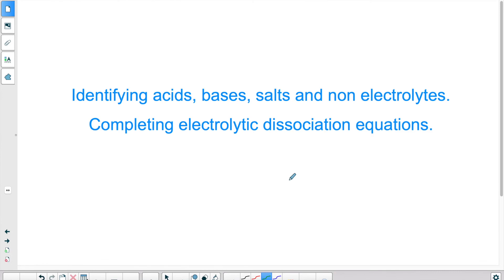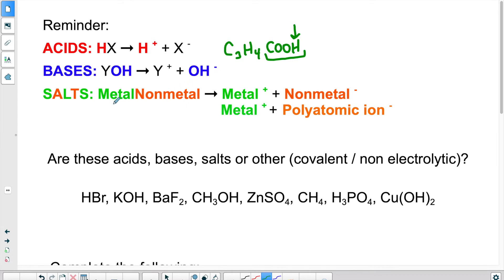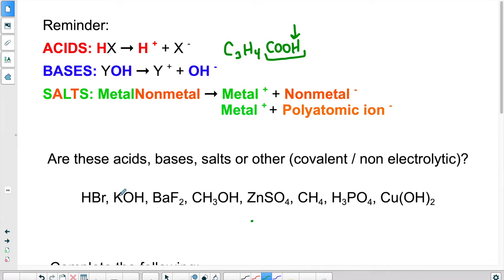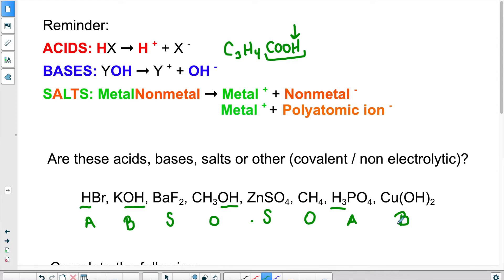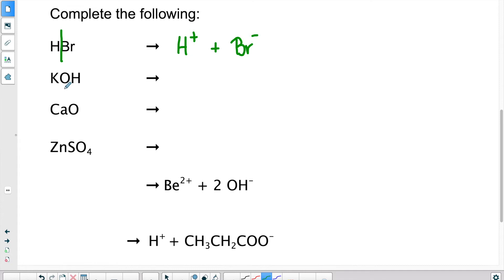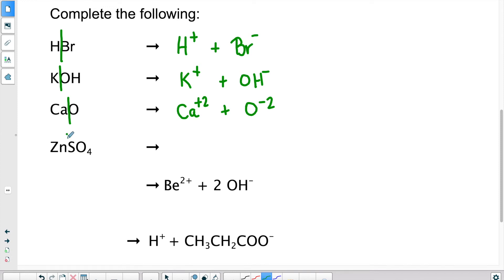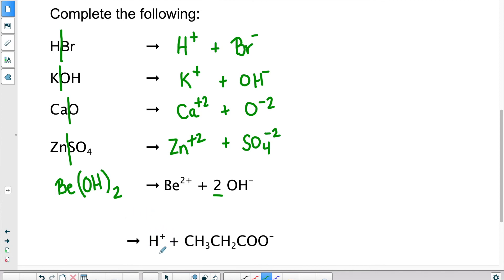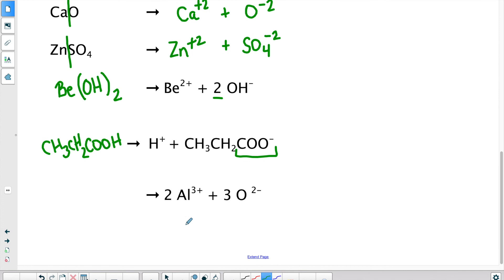Chapter 2 - PRACTICAL - Electrolytes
In this lesson, we try to classify substances as acids, bases, salts or non-electrolytes, based on their chemical formula. We also complete dissociation equations.